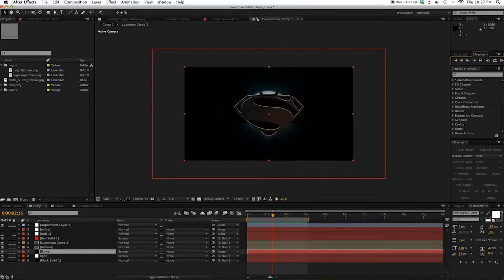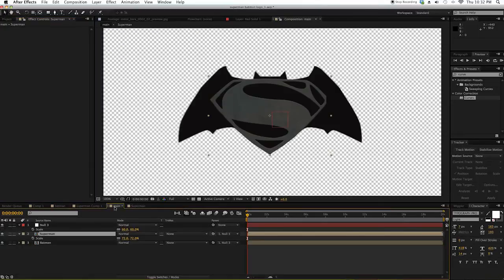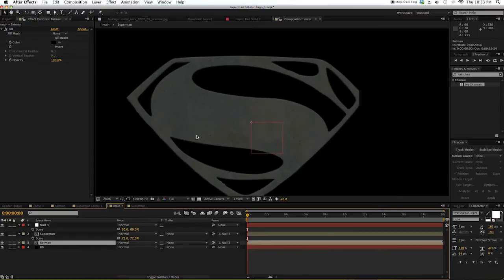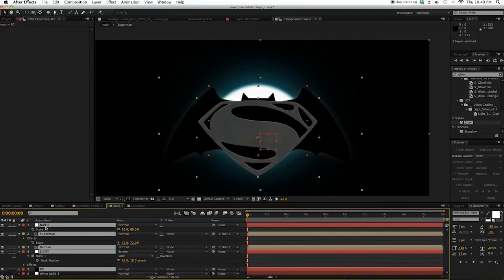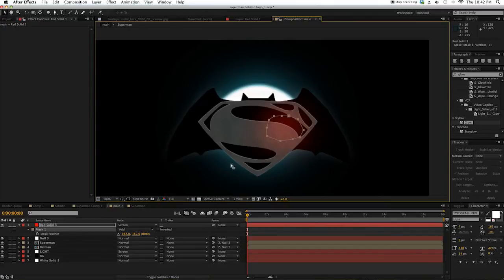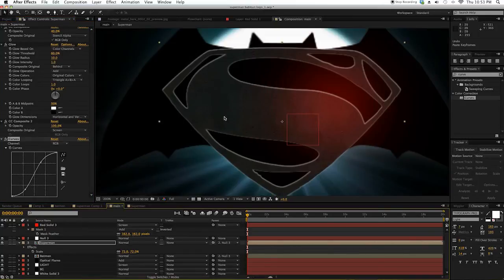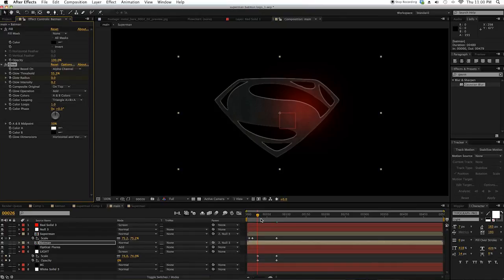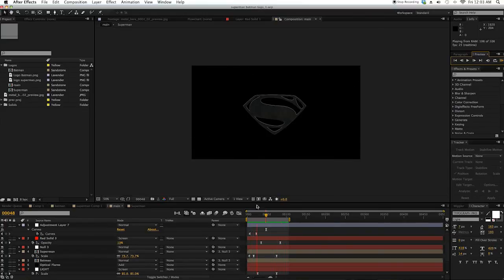[Tutorial] Batman-Superman Logo - After Effects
Hello!
in this tutorial i'm gonna show you how to create the batman/superman logo that was shown in Comic Con 2013 using Adobe After effects!

(if the link is not working message me)